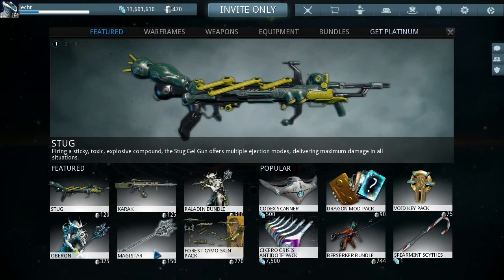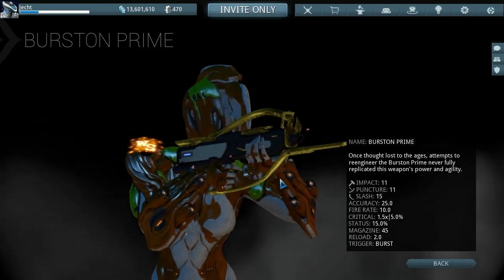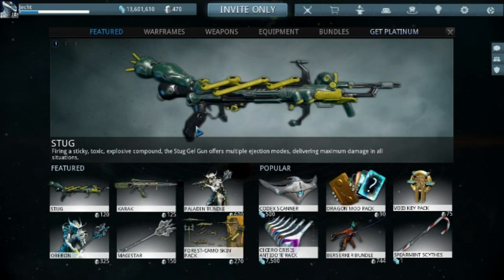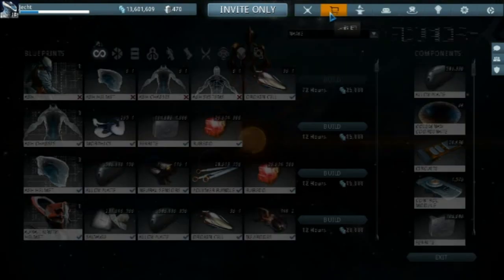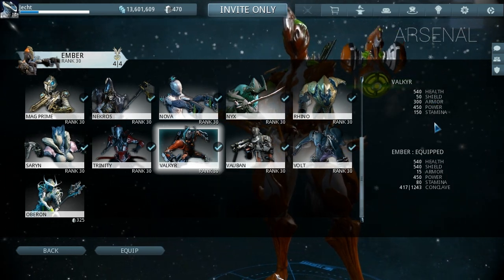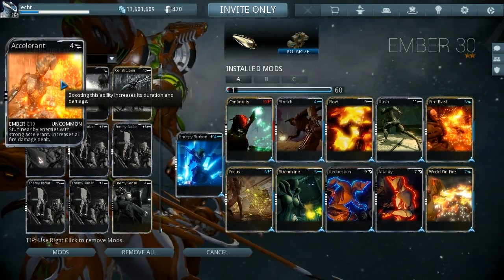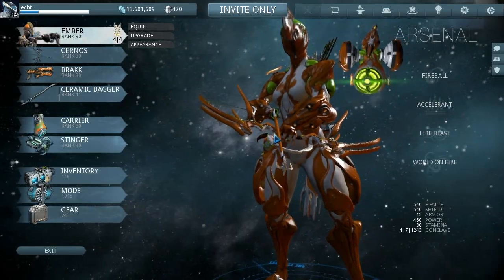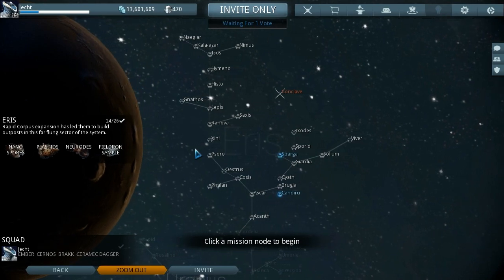Warframe: Update 11.5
Update news on update 11.5 and all its goodies